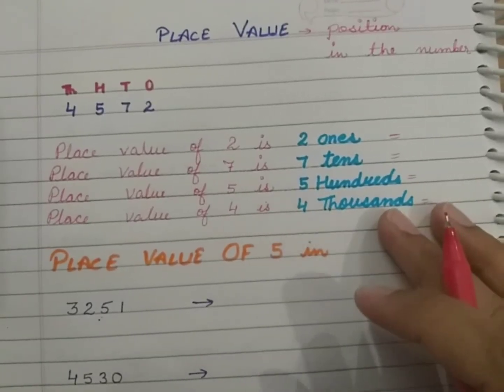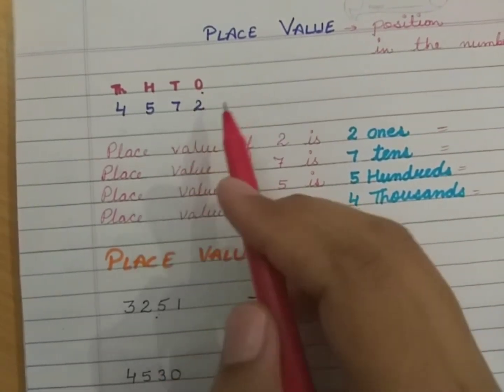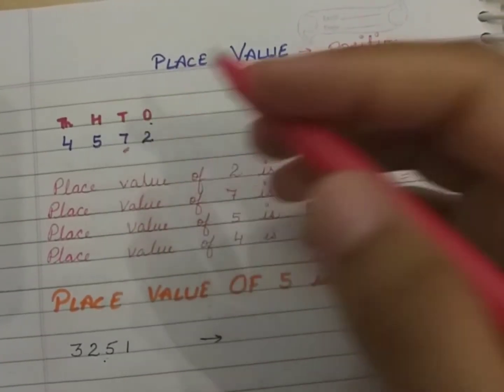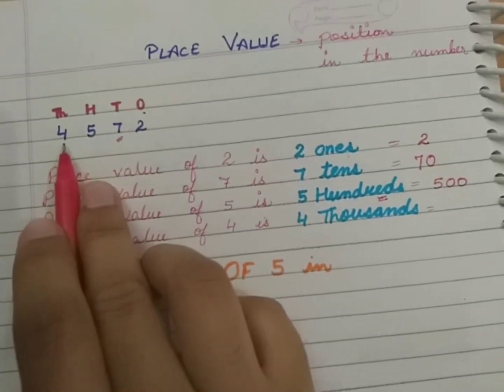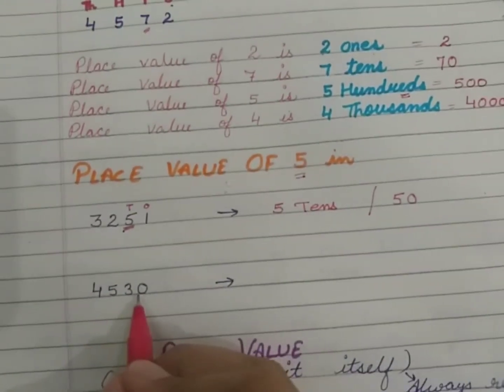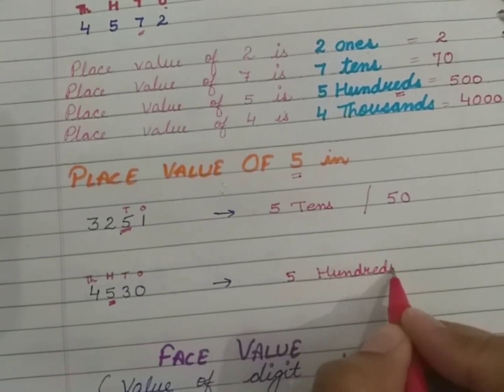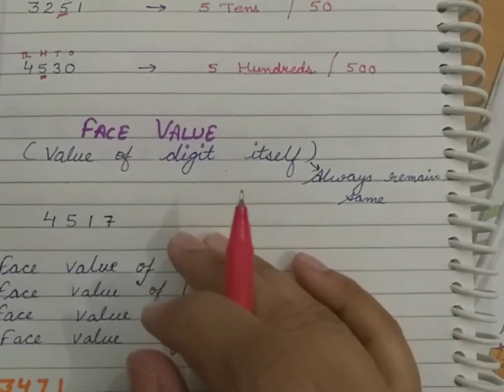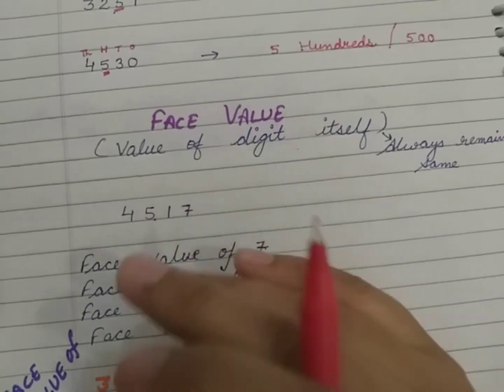Place value and face value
Math for kids-place value and face value for class 3